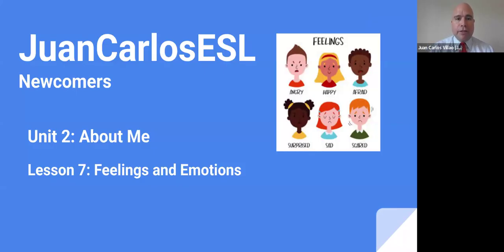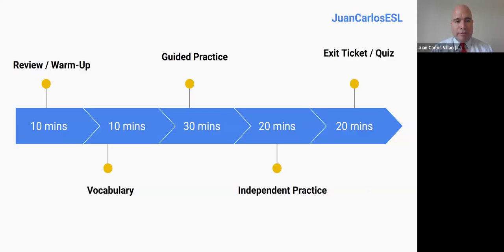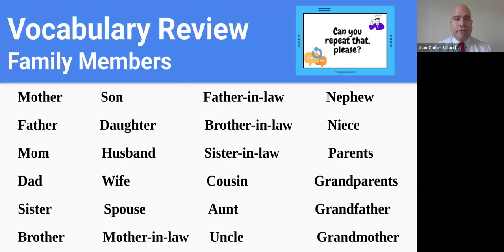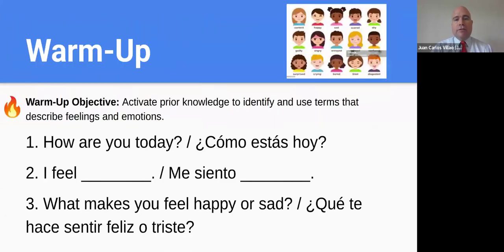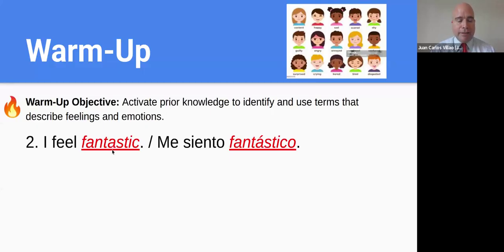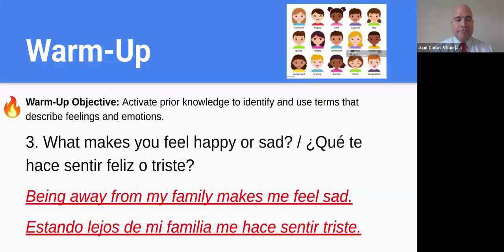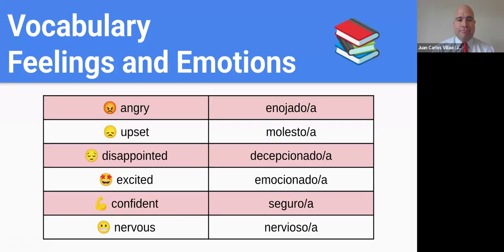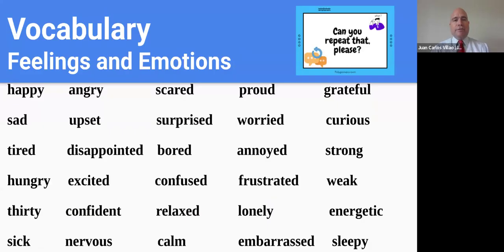JuanCarlosESL Newcomers Lesson 7 Vocabulary: Feelings and Emotions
JuanCarlosESL Lección 7 para principiantes: Sentimientos y emociones es una clase de inglés como segundo idioma (ESL) diseñada exclusivamente para hispanohablantes que están aprendiendo inglés. Este es el paquete de lecciones número 7 de 40, disponibles en mi tienda de TPT: JuanCarlosESL. Consulta el enlace.

JuanCarlosESL Newcomers Lesson 7: Feelings and Emotions is an ESL class exclusively for Spanish speaking English language learners. This is 7 of 40 lesson bundles which you can find in my TPT store: JuanCarlosESL. See link.